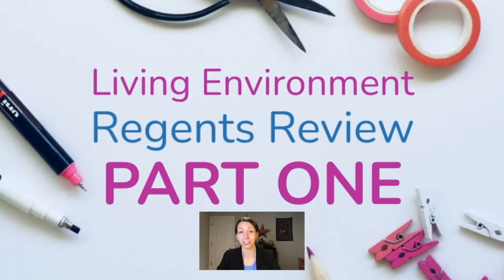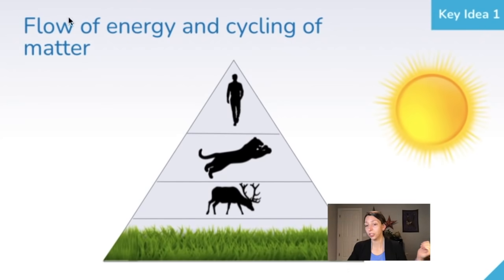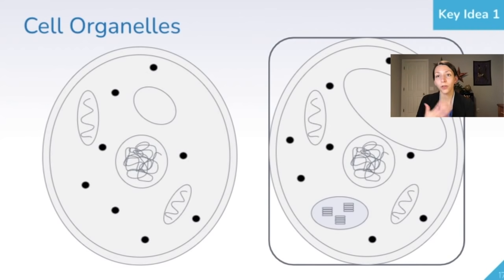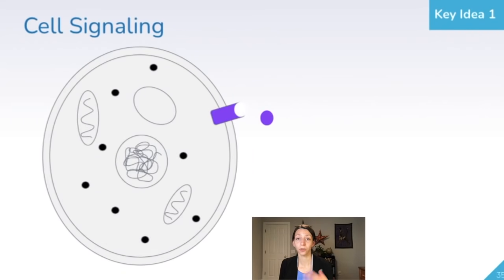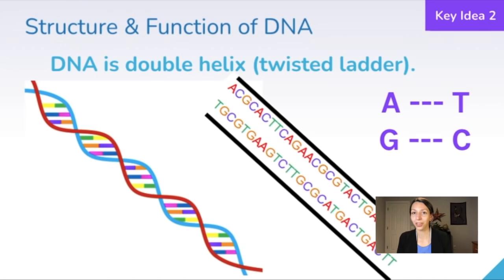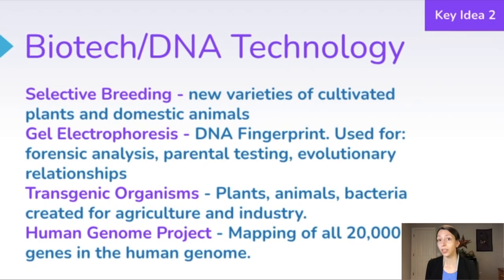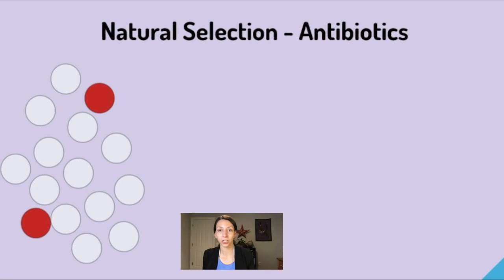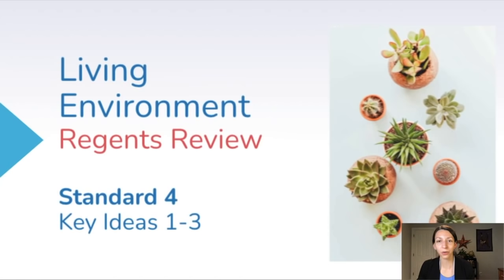Living Environment Regents Review - Biology Regents Study Video - Part 1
What's on the Living Environment Regents test in 2021? This video includes a brief review of Biology (Living Environment) content to help students prepare for the Regents Exam in New York. Looking for a Regents study guide? Look no further! This video will help you review important Bio content knowledge in preparation for your end of year test.